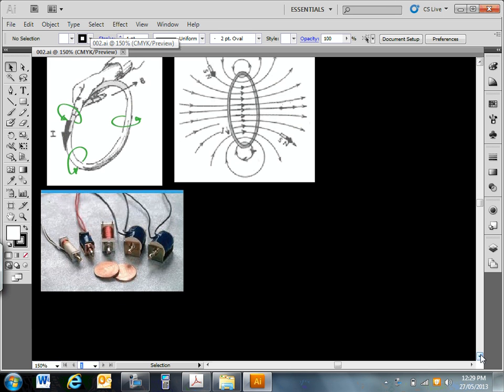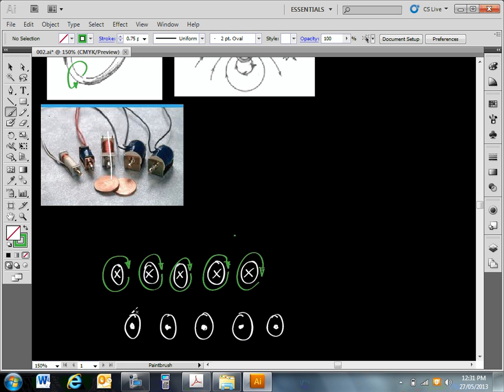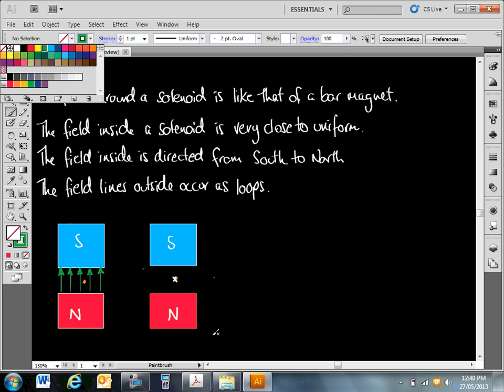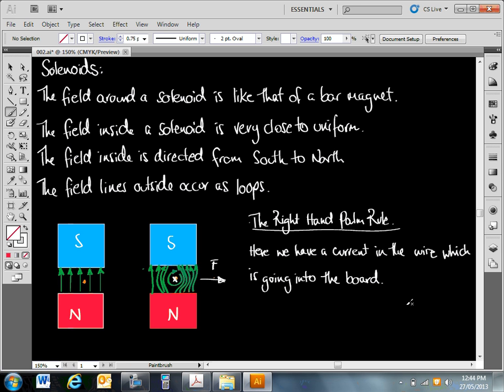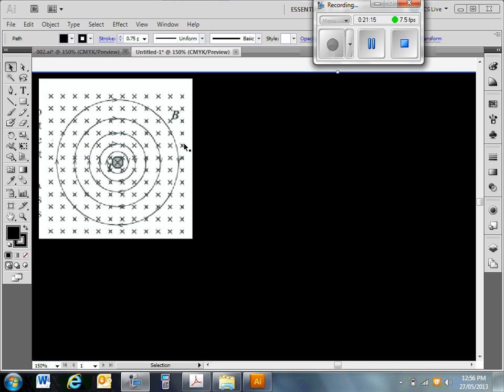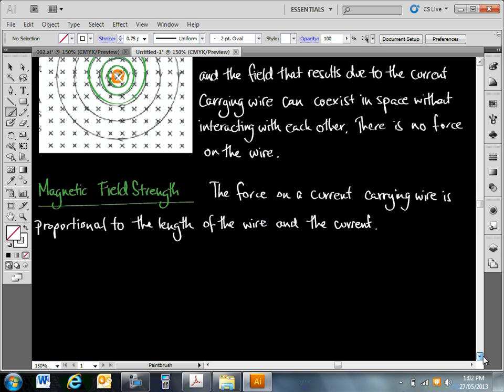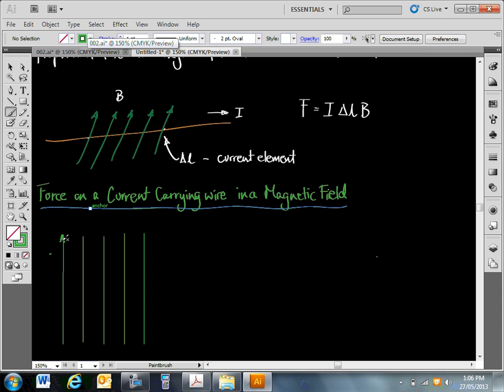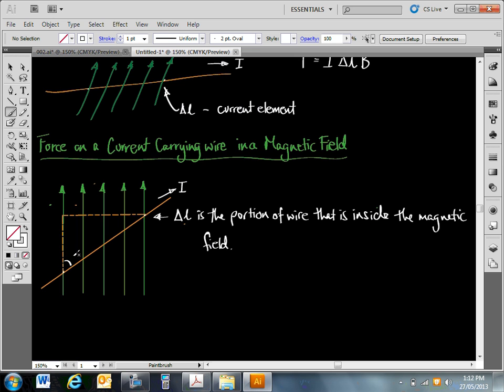May27 Right Hand Palm Rule Force on a Current Carrying Wire due to an External Field